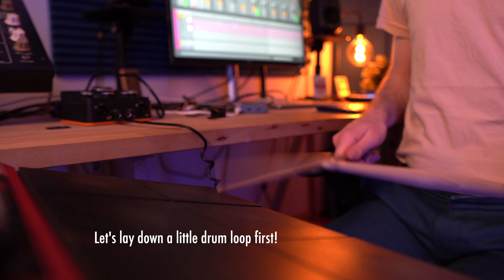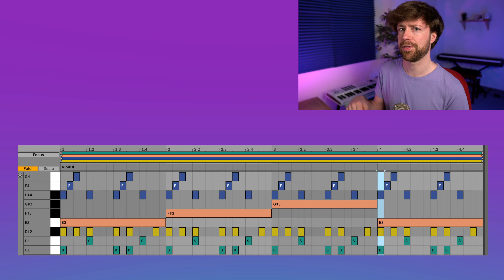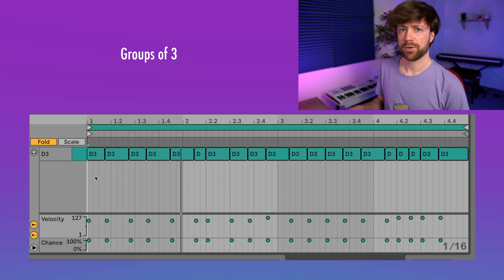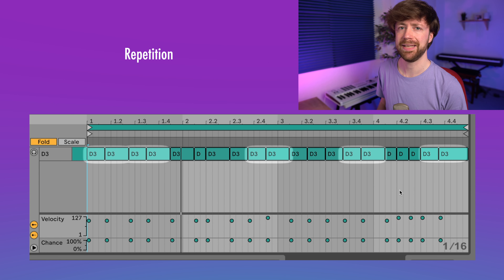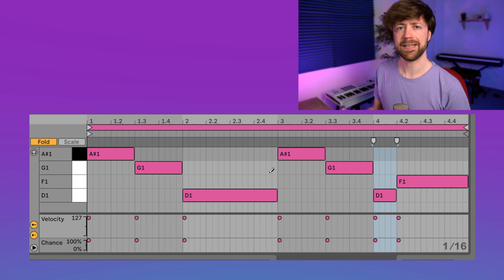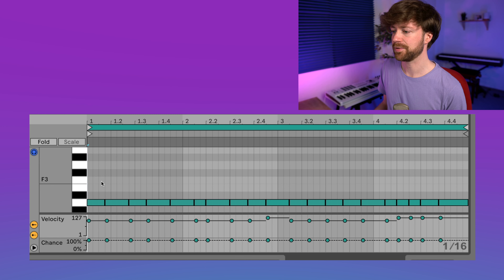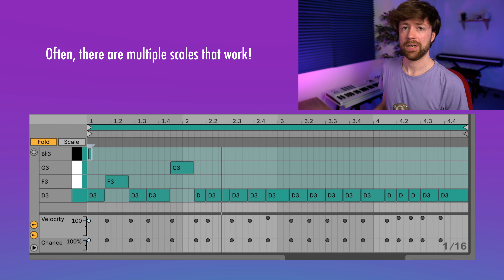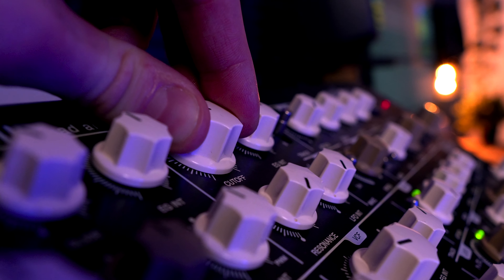How to Make Better Melodies - This is What Really Matters!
This music production tutorial is all about how to make your melodies sound better. I'll share a technique enabling you to compose melodies swiftly while maintaining the essential elements of focus and clarity. Regardless of your preferred hardware or DAW (such as Ableton Live, Logic Pro, or FL Studio), you'll seamlessly follow along. Furthermore, I'll reveal what I consider the pivotal quality of a melody, which may catch you by surprise.

00:00 Introduction
00:47 Making One Note Melodies | Rhythm
03:11 Bass Notes
04:12 Note Variation